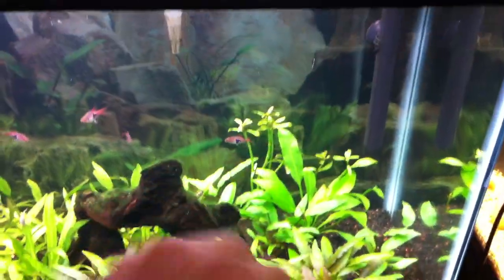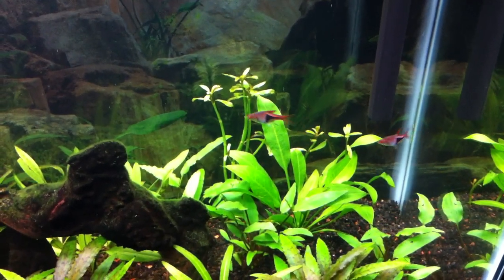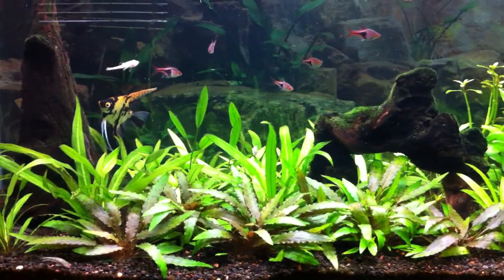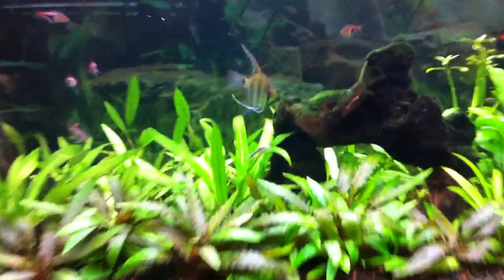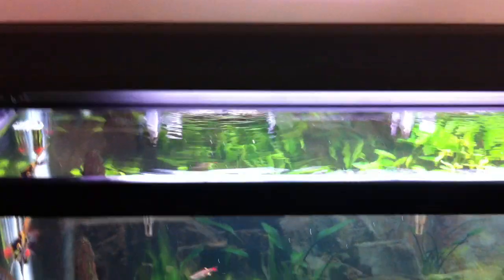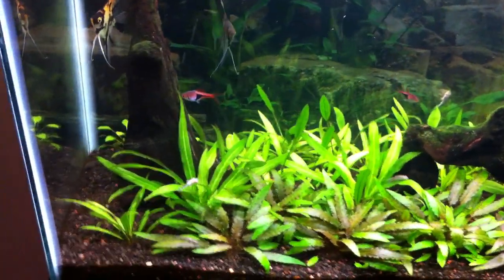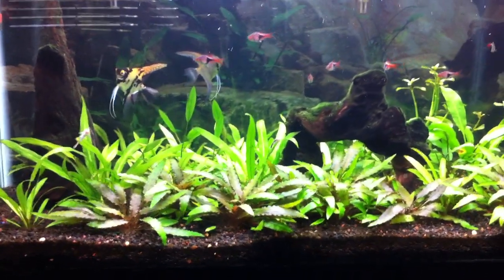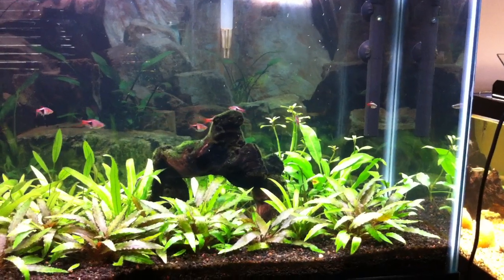29 Gallon Planted Tank...update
Switched lights, now running a ZooMed T5 HO light with 48 watts, removed the wisteria from the tank also. Lost a GBR due to the other male being territorial, but the other fish are all doing great. Also started DIY co2 system, we'll see how the fish and plants react.